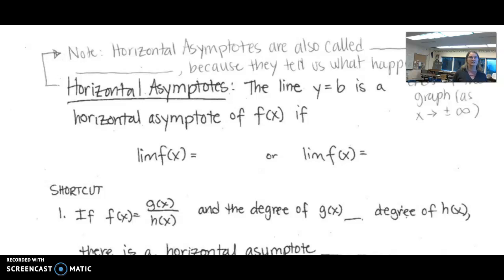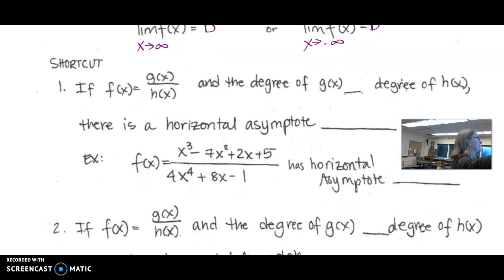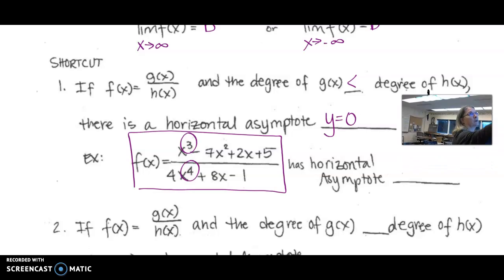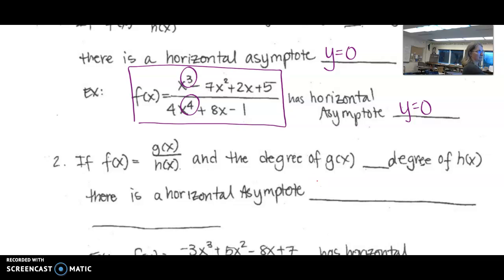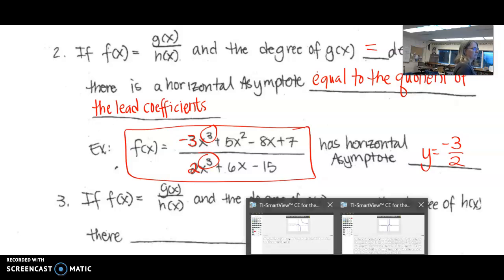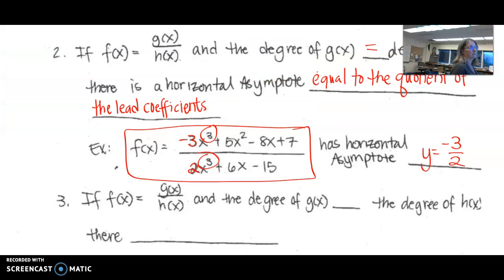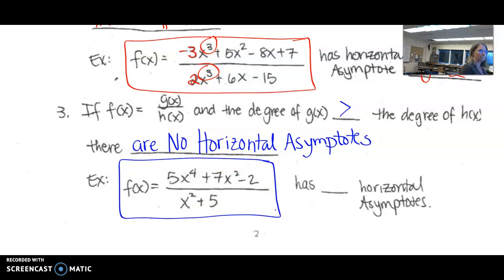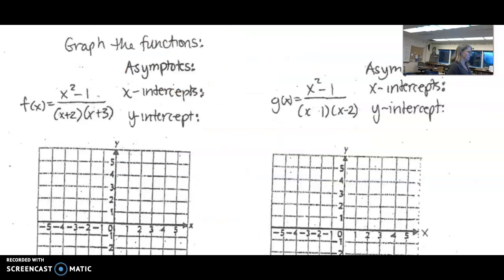Horizontal Asymptotes of Rational Functions